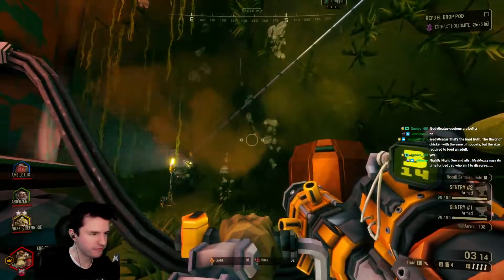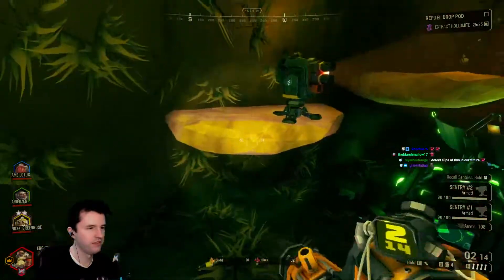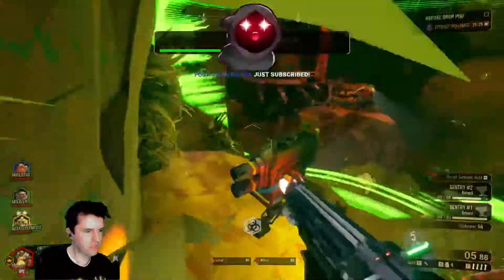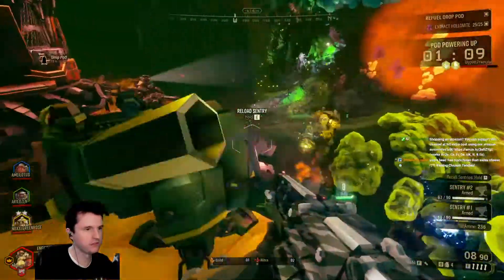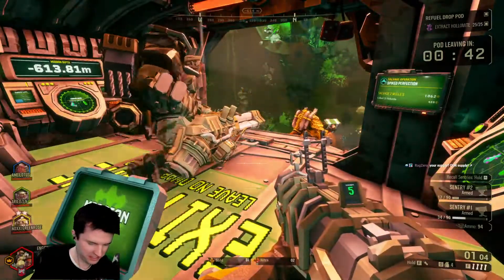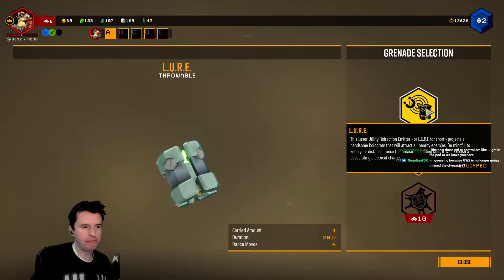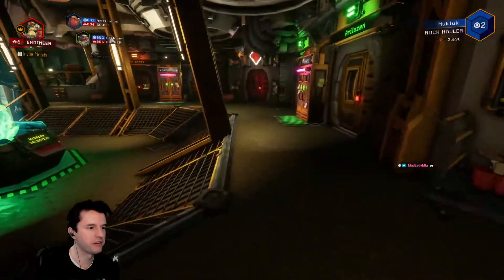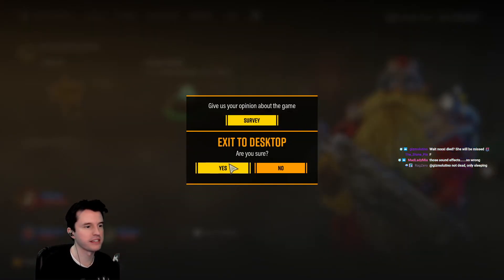Mukluk Plays Deep Rock Galactic Part 6